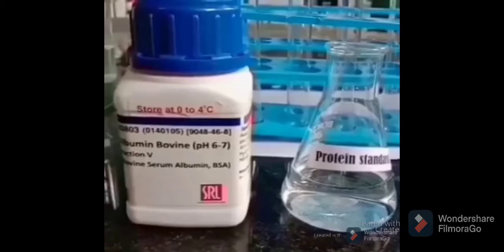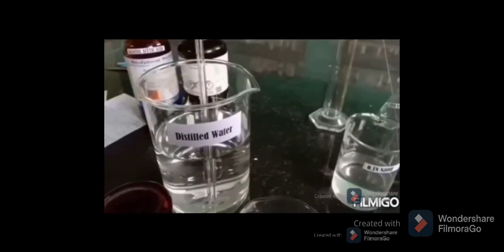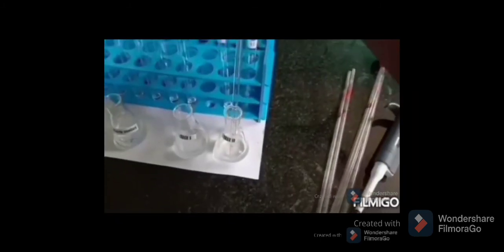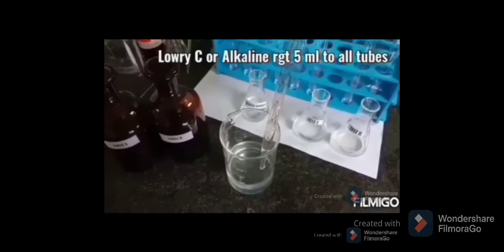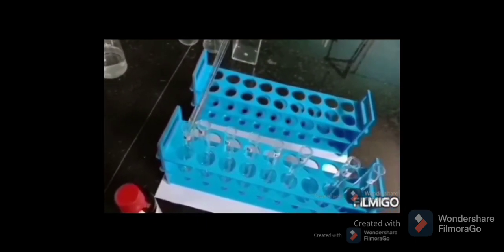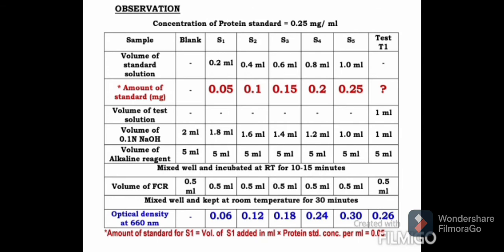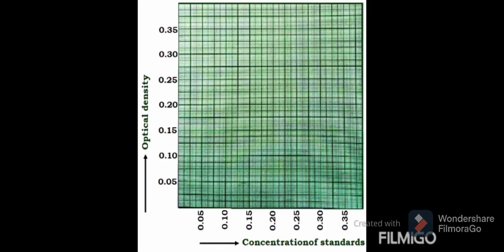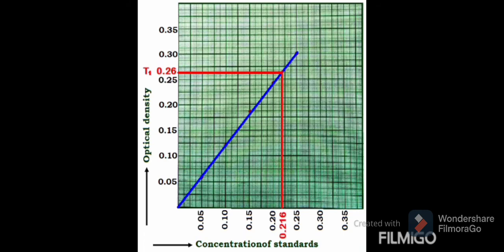Protein Estimation by Lowry's Method: Dr. Vipin P. Sivaram. Biochemistry classes. Principle and Demo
Protein Quantitative Estimation by Lowry's Method: Dr. Vipin P. Sivaram, HoD Biochemistry, GC Kozhinjampara, Palakkad, Kerala.
 Biochemistry classes. Principle and Demonstration. Viva tips added